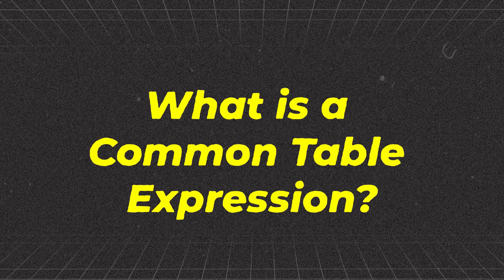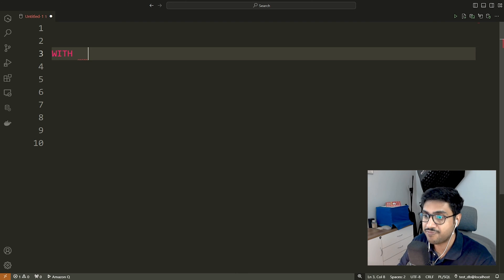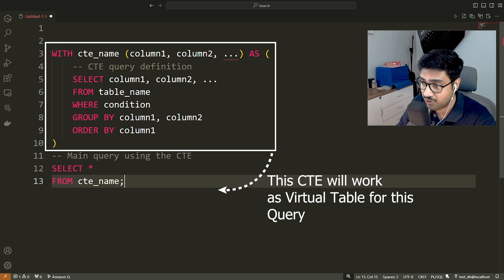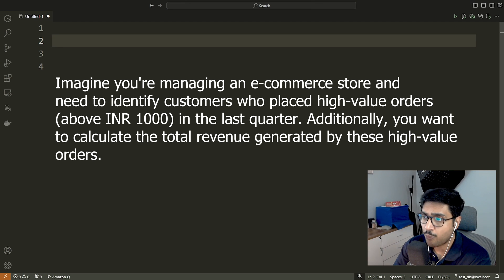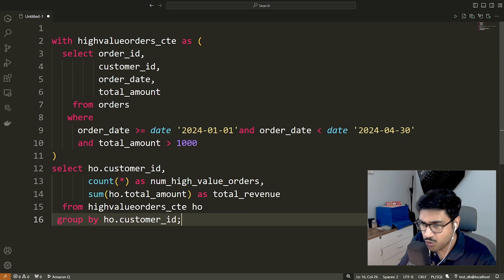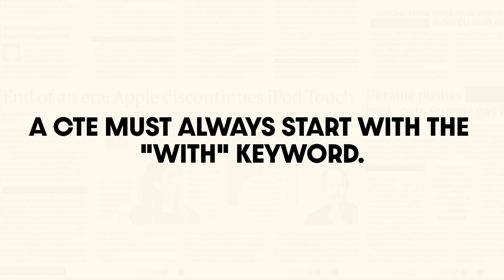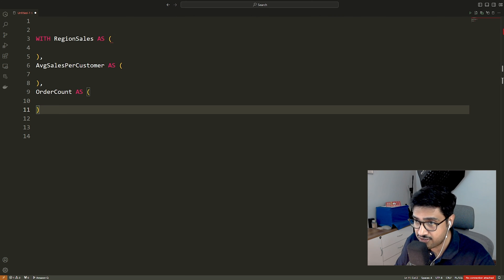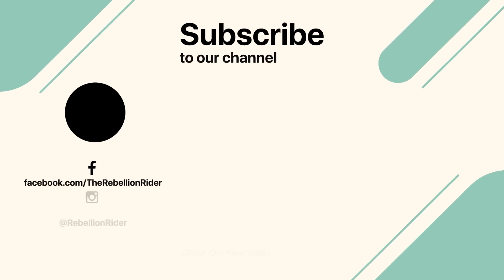The SECRET to Mastering SQL Common Table Expressions in 2025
🚀 SQL Common Table Expressions Explained in 2024 SQL WITH clause, how to write SQL CTE (Common Table Expression) One feature that's totally transformed my queries is Common Table Expressions (CTEs) in SQL. 🎯Explore the complete PL/SQL course for FREE on my

The camera gear I use in my Videos

FAQ
Which book to refer to learn -
Performance Tuning
1z0-071 Exam

SQL Common Table Expressions Explained in 2024
Hey data enthusiasts!   I've been diving deep into the world of SQL lately, and one feature that's totally transformed my queries is Common Table Expressions (CTEs) in SQL. So today I am doing this video on SQL Common Table Expressions Explained

Why CTEs?

Before CTEs, my complex queries were becoming monsters – nested subqueries everywhere!   Common Table Expressions in SQL  have been a game-changer, allowing me to break down those beasts into smaller, more manageable pieces.

But there's more!  Here's the real kicker:

In a recent study published by Scopus, one of the largest bibliographic databases for academic literature, researchers highlighted the significance of efficient data retrieval and management practices. This resonates with my belief that mastering Common Table Expressions in SQL is key to unlocking the full potential of database technologies.

So, what exactly are CTEs?

Think of them as temporary named result sets you can define within your main SQL query.  These virtual tables store intermediate results, making it easier to reference them throughout your code.  Multiple CTEs can even be chained together for seriously complex tasks!

Ready to boost your SQL skills?  Watch this latest video of mine on common table expression in sql where I'll break down how to use CTEs in different scenarios.

Also Comment and tell

What are your biggest challenges with complex SQL queries?
Have you tried using CTEs before?